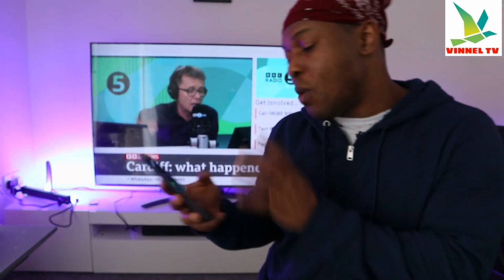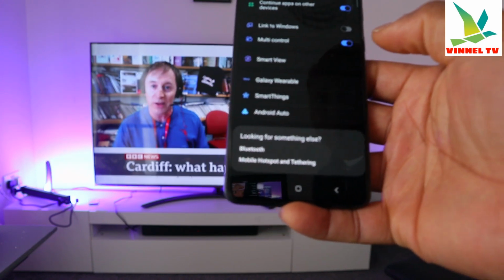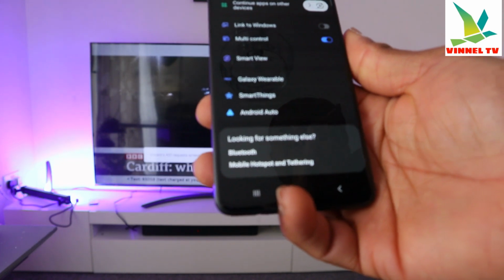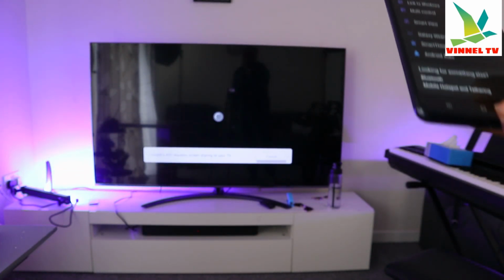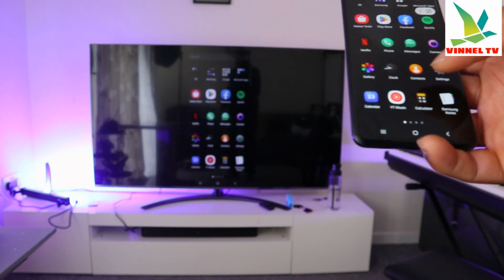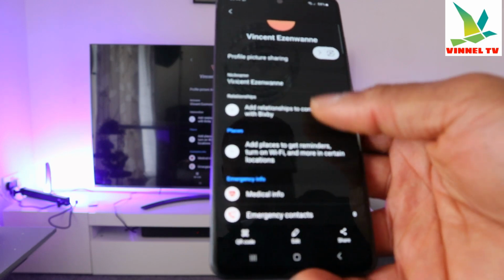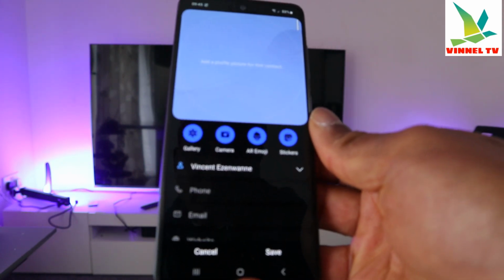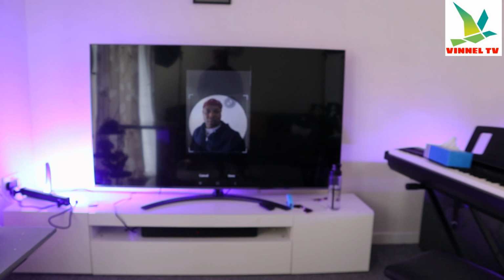How to Add a Picture To Your Mobile Phone Contact | Android Phone Tutorial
This Video is Step by Step How to Add a Picture To Your Mobile Phone Contact | Android Phone Tutorial

Printer (Amazon)
Ink: 604 (Amazon)